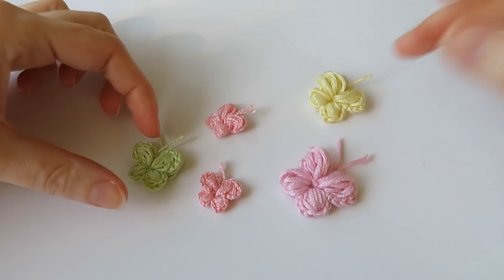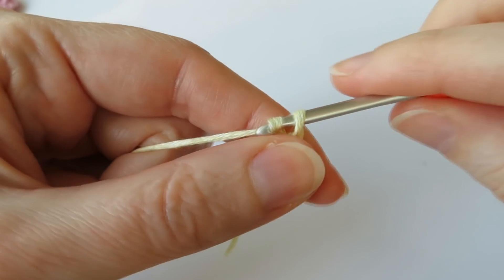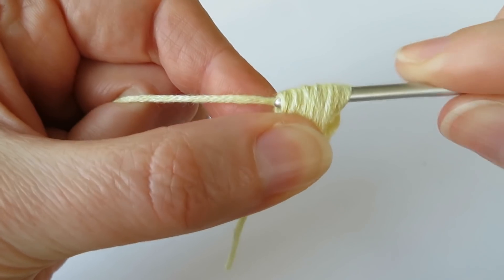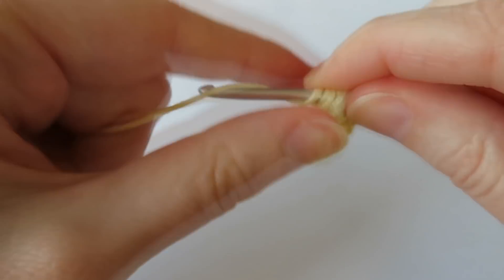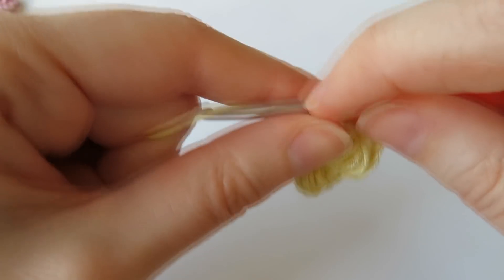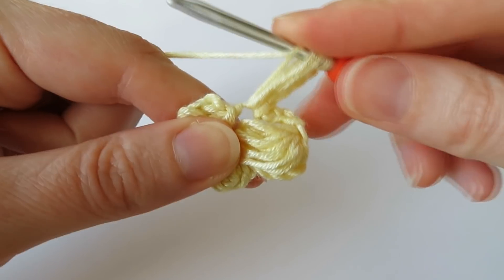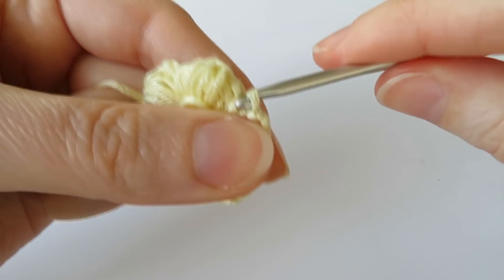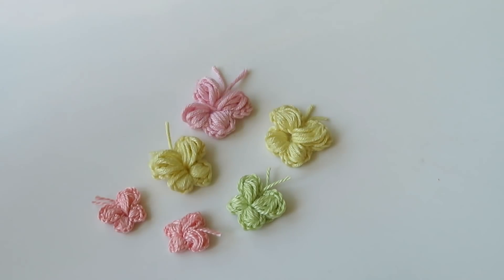Puff Stitch Crochet Butterfly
In this tutorial I show you how to crochet my quick puff stitch butterfly!